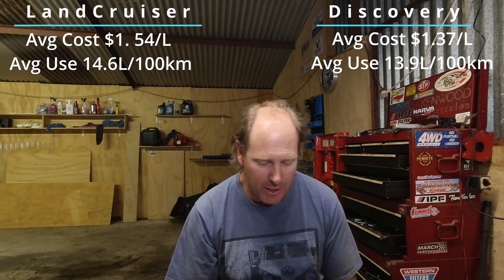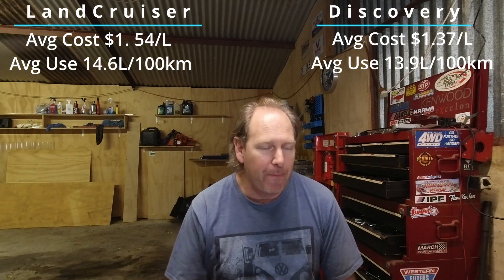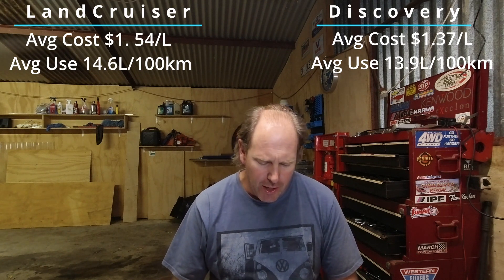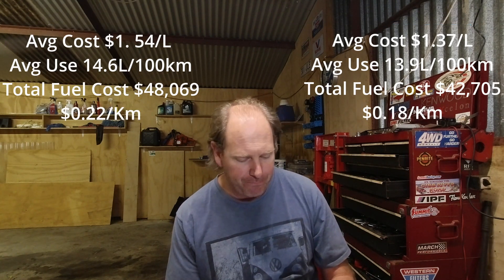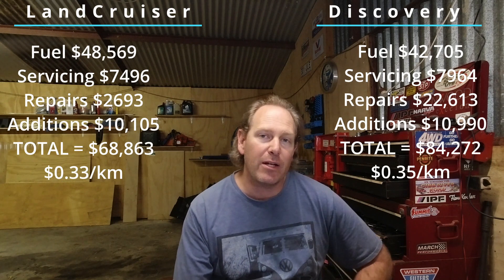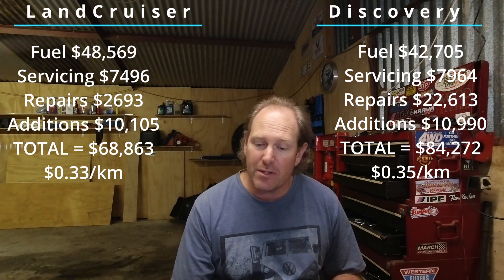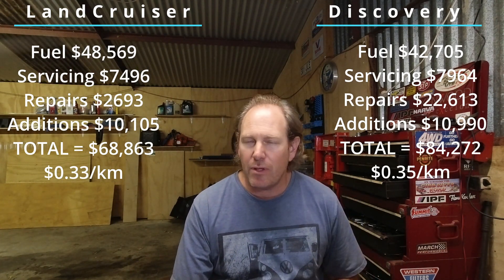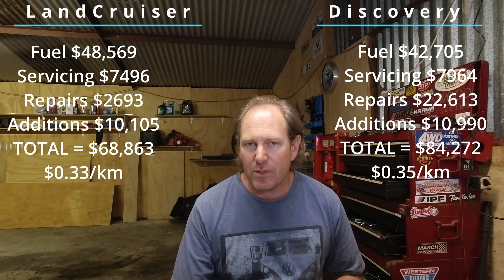Land Rover vs Toyota: The Ultimate Running Cost Showdown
I thought it would be an interesting look into comparing the running costs of my current Land Rover Discovery 3 (LR3) to my previous Toyota LandCruiser 80 series. So is this even a fair comparison to line up a Land Rover and Toyota? Especially high mileage ones!

All the figures shared in the video are from my previous and current ownership expense records. They may not be the same as every owner of these vehicles out there, but I feel it's a reasonable reflection of what you could typically expect from these vehicles.